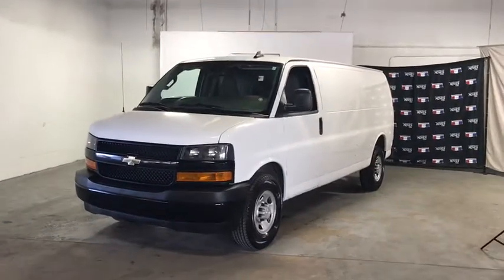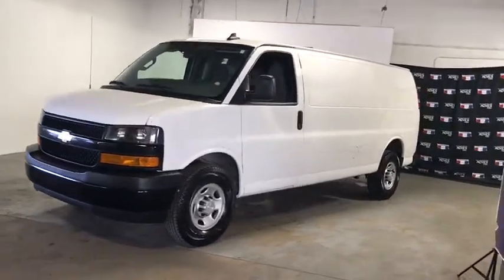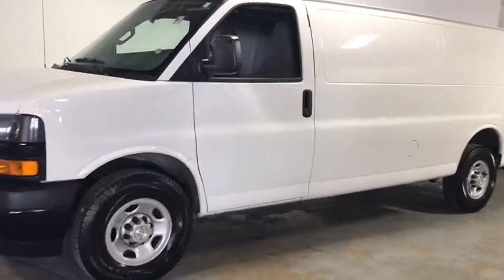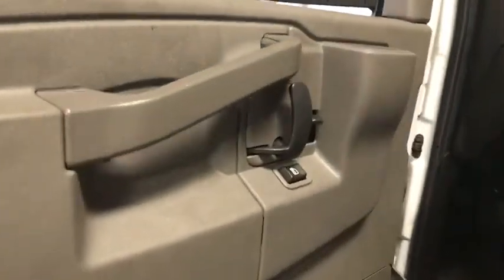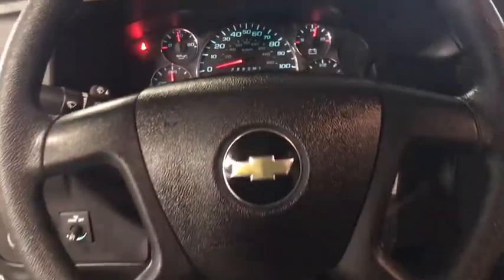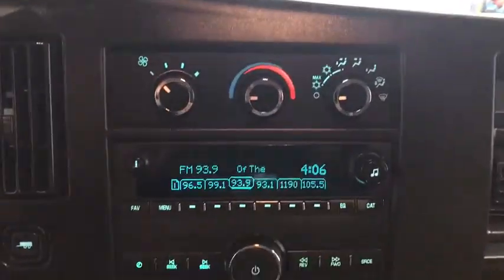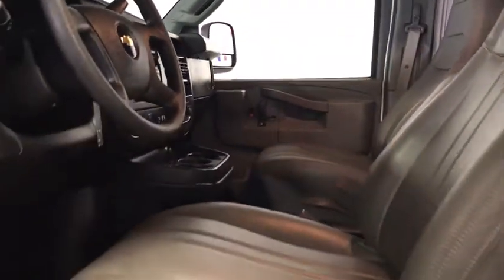2019 Chevrolet Express 2500 Miami Shores, Aventura, Miami Beach, Miami Lakes, Miami, FL R16236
Summit White Used 2019 Chevrolet Express 2500 available in Miami Shores, Florida at Tropical Chevrolet. Servicing the Aventura, Miami Beach, Miami Lakes, Miami, FL area.
2019 Chevrolet Express 2500 Work Van - Stock#: R16236 - VIN#: 1GCWGBFP5K1151905

Tropical Chevrolet
8880 Biscayne Blvd

Summit White 2019 Chevrolet Express 2500 Work Van Cargo RWD 8-Speed Automatic with Overdrive 4.3L V6brbrRecent Arrival!